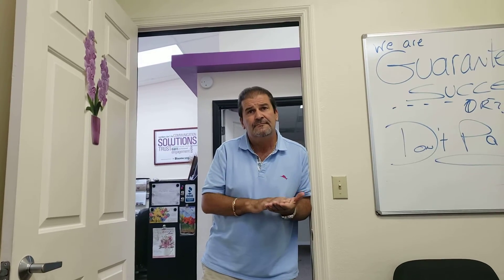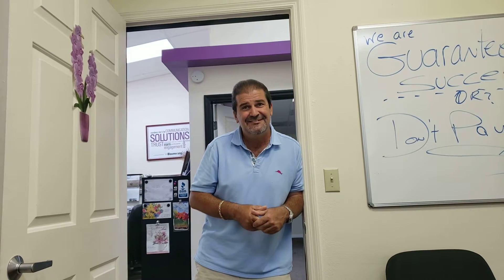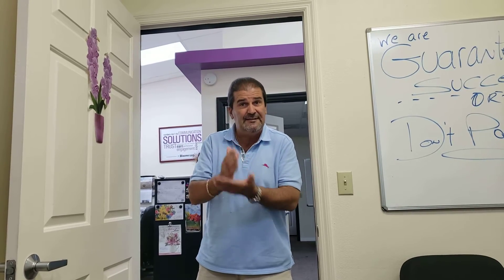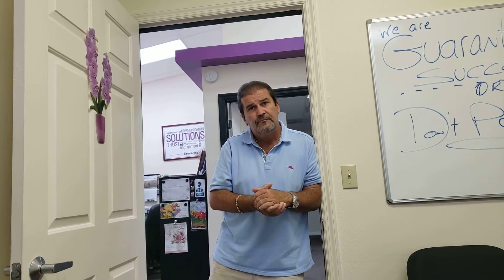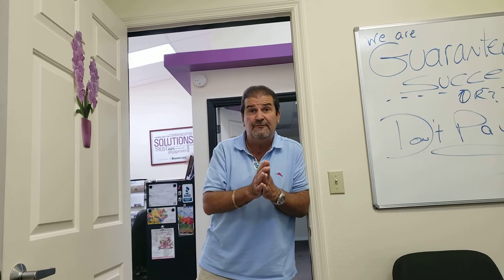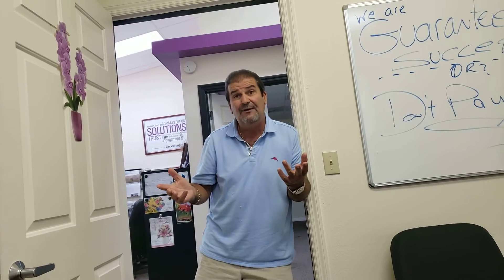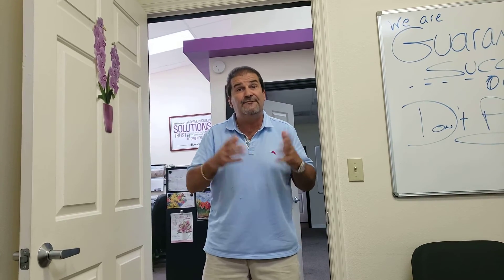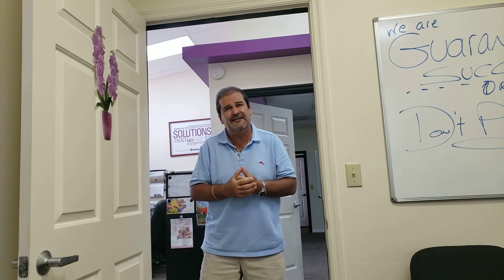Lovingly web thoughts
Shops beware